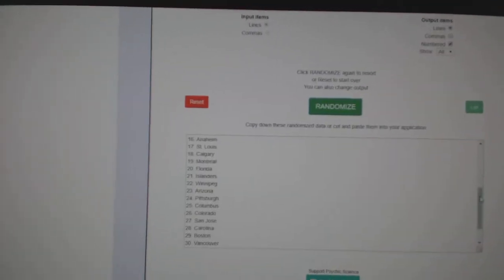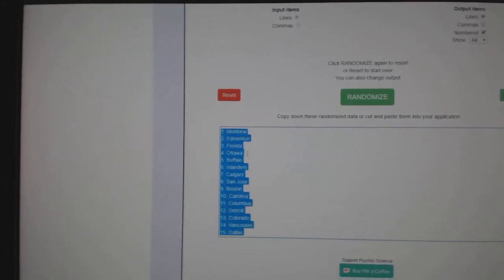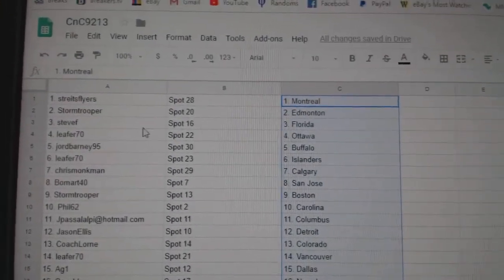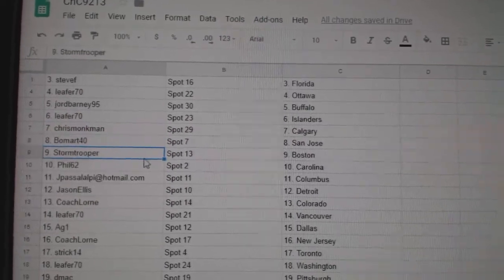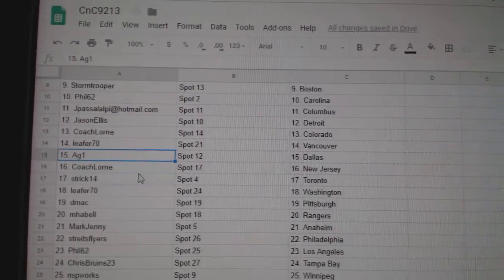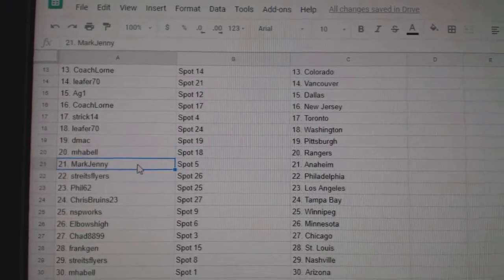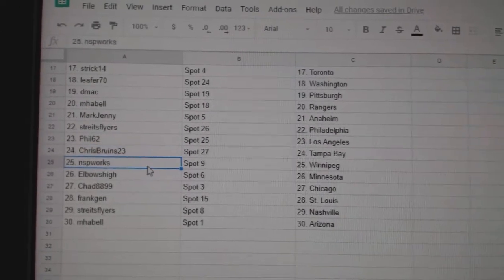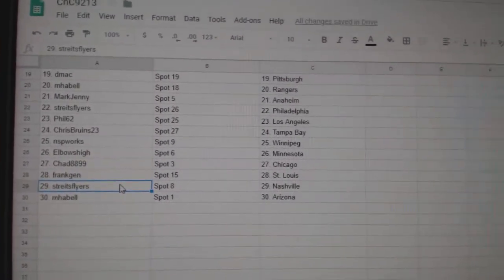Team Randoms - C&C GB #9213